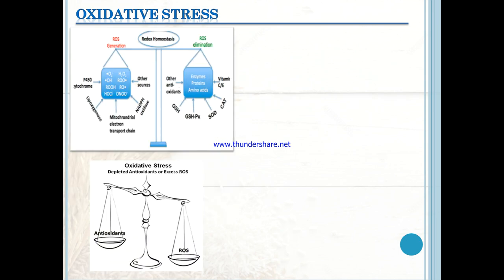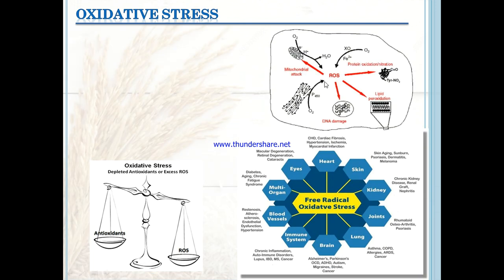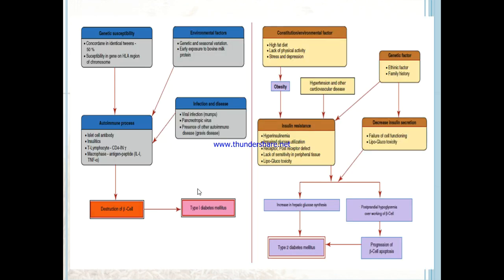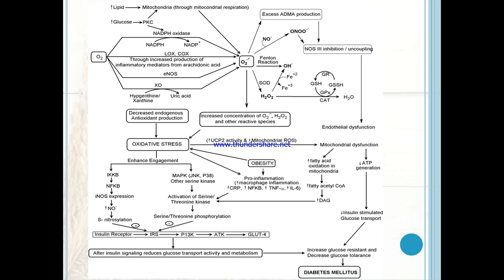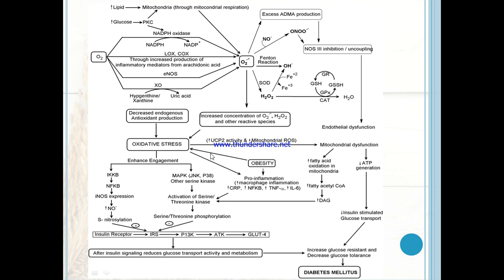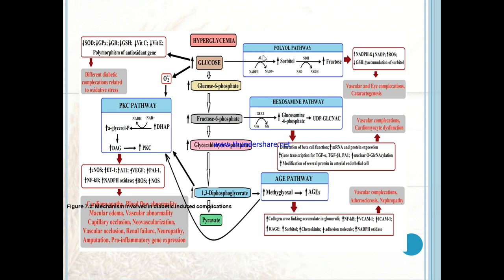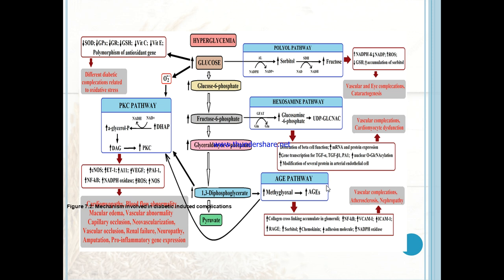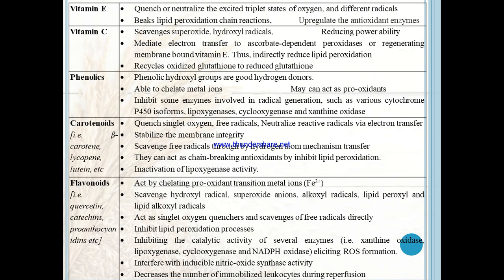2 Oxidative stress & DM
In continuation to our earlier topic, here we are going to discuss on the oxidative stress and role of oxidative stress in DM.
(This video is prepared to discuss the topic through online class. Copyright of diagram and figure used in the video is lies the sources).